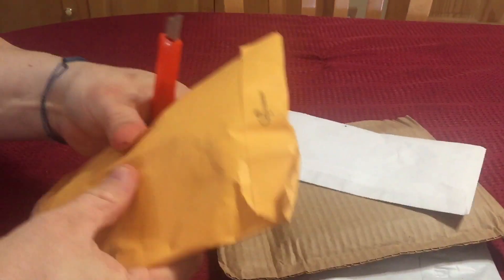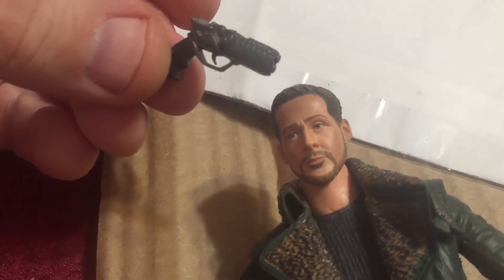1:12 custom fodder- Damn Toys, OT Customs and Blade Runner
Incoming! 2/27/20. Action Figure custom fodder.